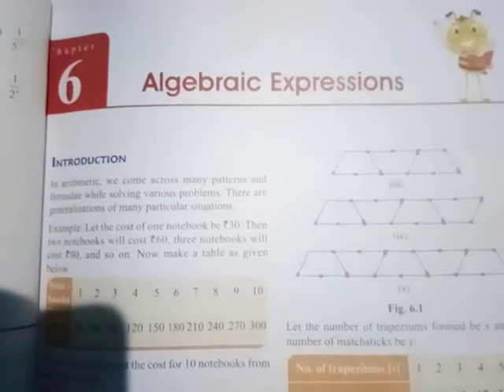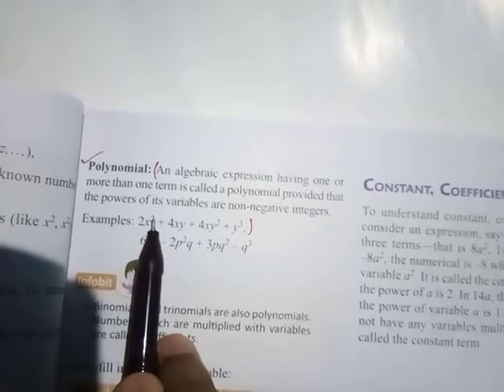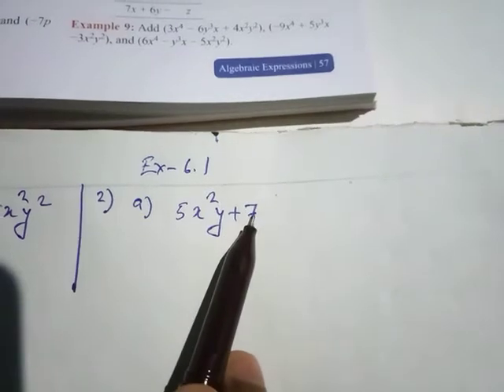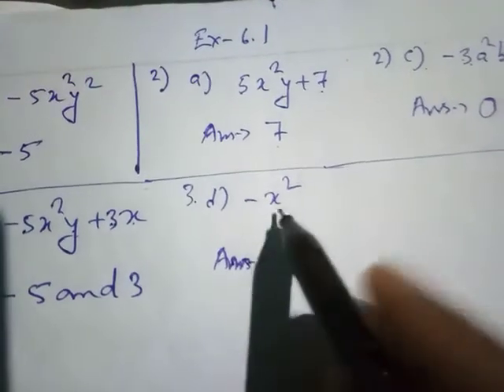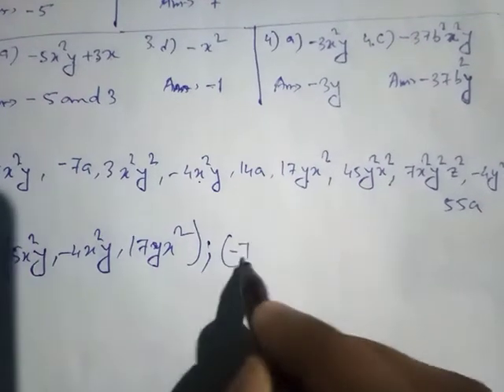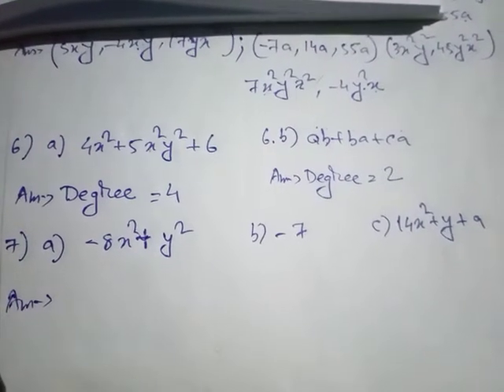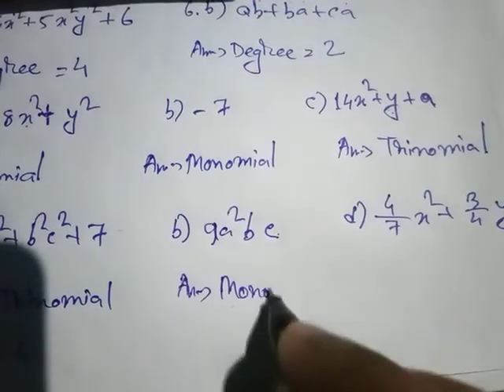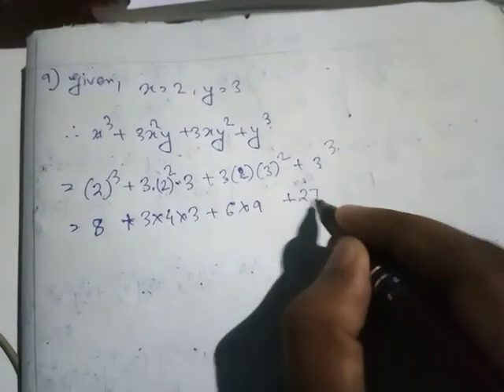Class 7 Maths ex 6.1